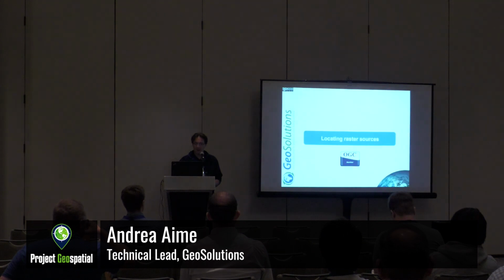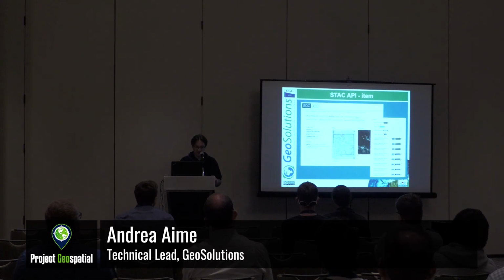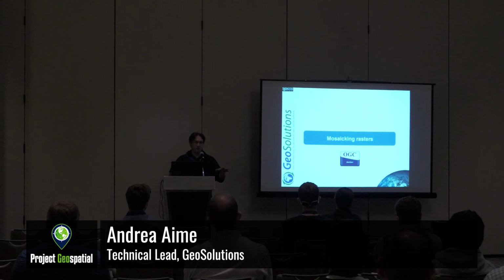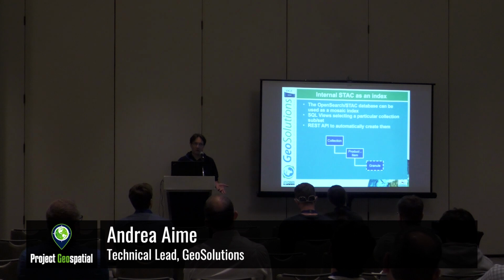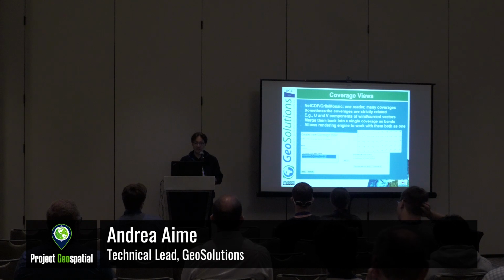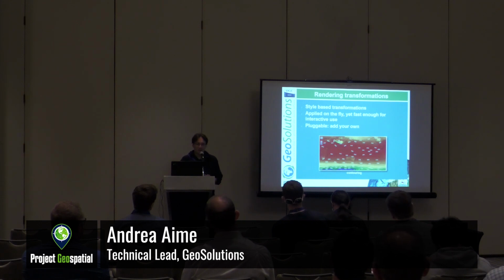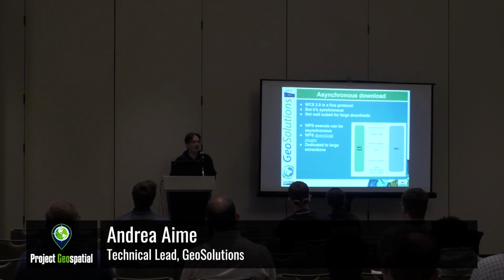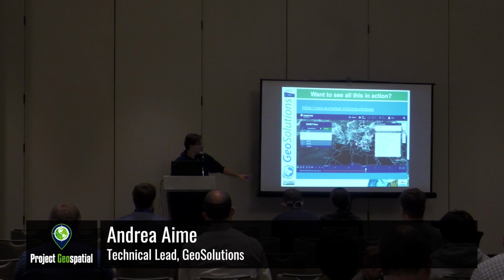FOSS4G NA 2024 - Serving Earth Observation Data with GeoServer - Andrea Aime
Andrea Aime discusses how GeoServer facilitates the serving of Earth observation data, focusing on capabilities like cataloging, filtering, and image mosaicking from satellite data.

Highlights
🌍 GeoServer aids in managing vast Earth observation data from satellites and sensors.
📊 The STAC API helps organize data into collections, making it easier to search.
🔍 Customizable HTML interface enhances user experience for accessing data.
🗄️ Image mosaics can be created dynamically, allowing for flexible data representation.
⚙️ Supports various data sources, including local file systems and cloud storage.
📈 Advanced filtering and sorting optimize data retrieval for specific needs.
🖼️ Coverage views enable the integration of multi-band imagery for comprehensive analysis.